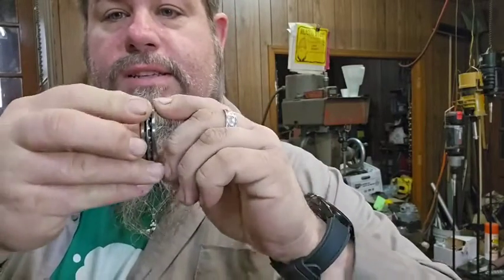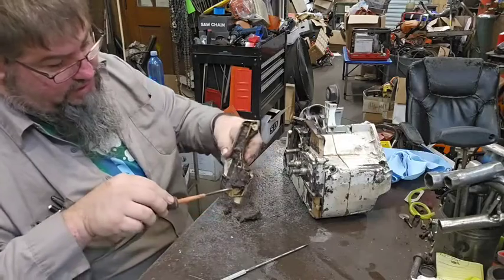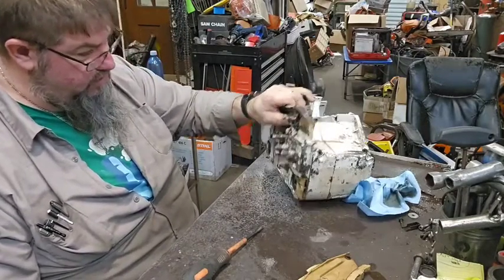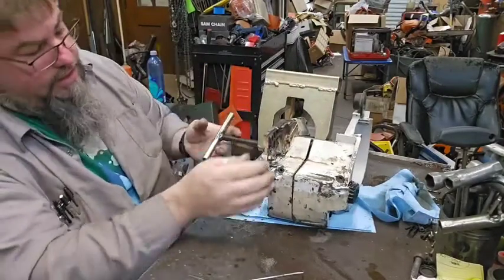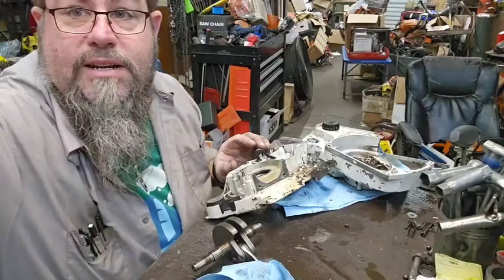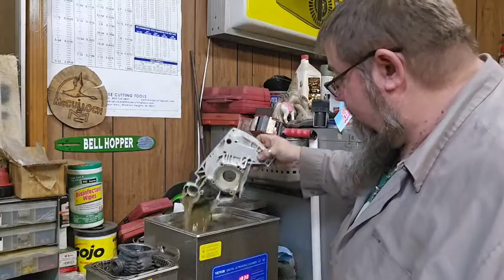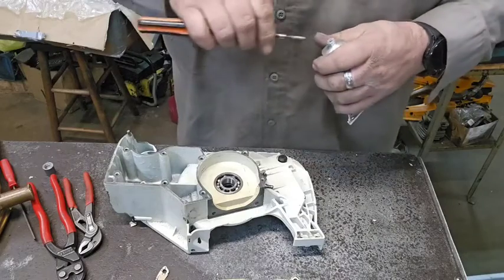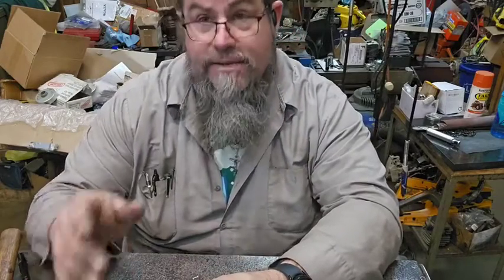Stihl 088 Crankshaft and bearings install